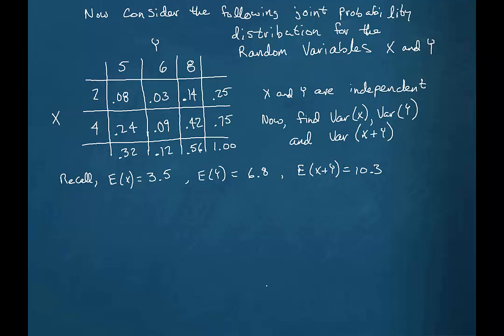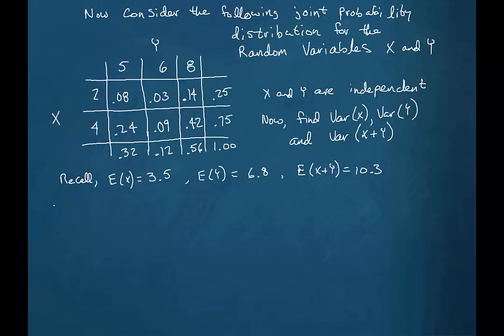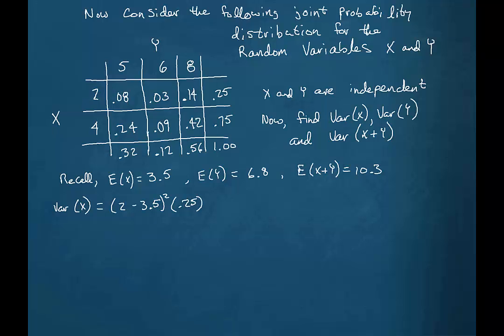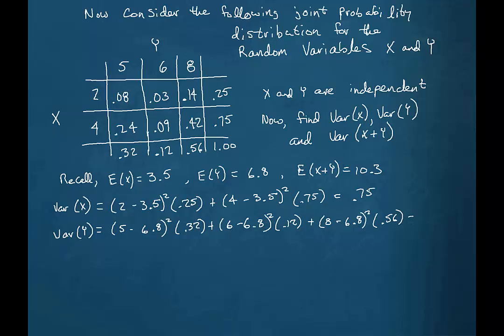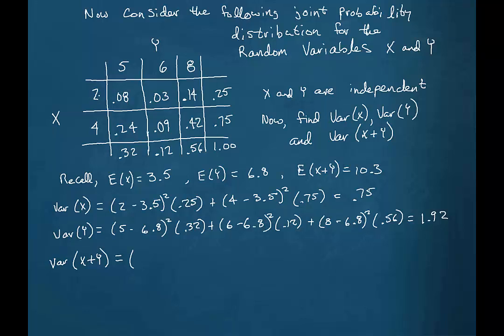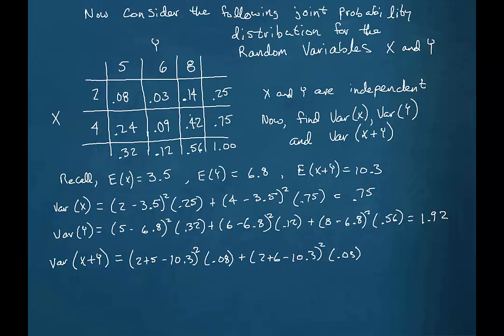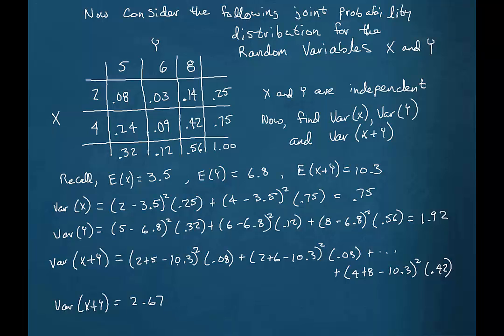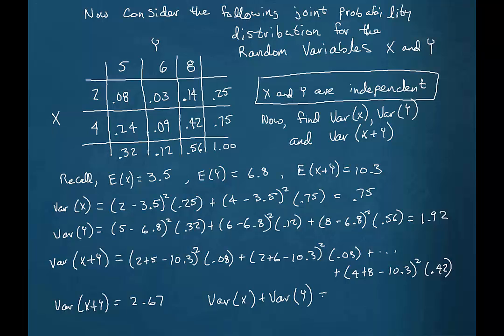3 b 2 d